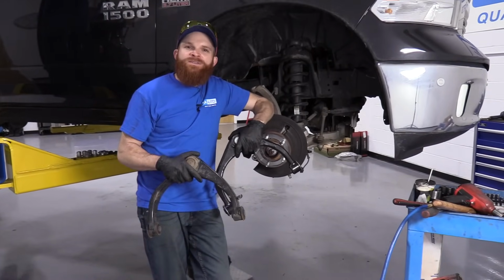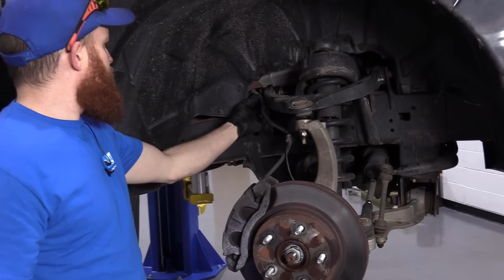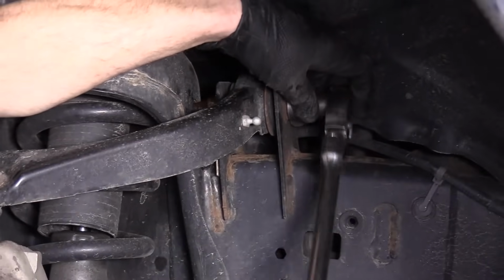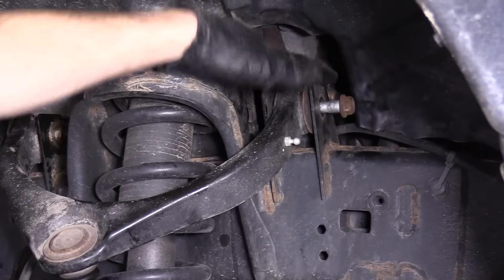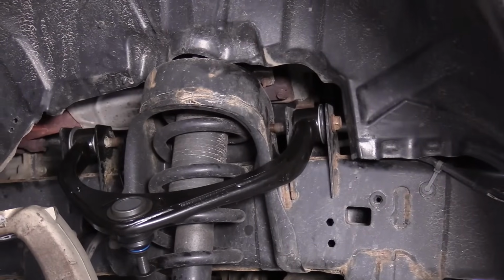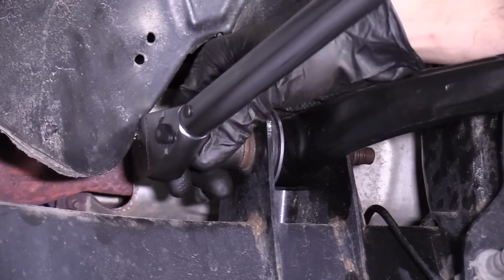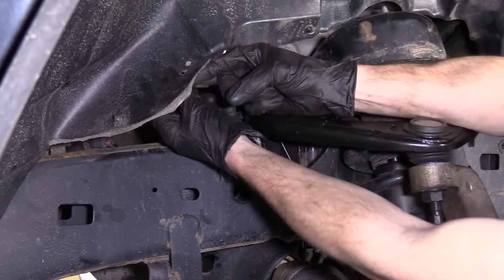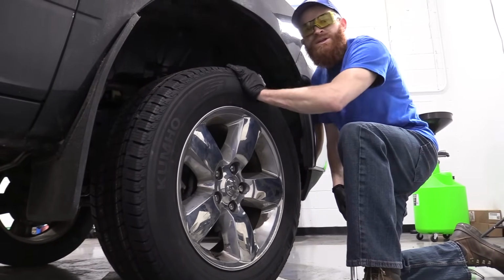How to Replace Upper Control Arm 09-18 RAM 1500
1A Auto shows you how to repair, install, fix, change or replace failing, rusted, rotted, or damaged control arms with ball joint. This video is applicable to the 09, 10, 11, 12, 13, 14, 15, 16, 17, 18, Dodge Ram

This repair was done on a 2010 Dodge Ram 1500 Truck and the process should be similar on the following vehicles:
2009 Dodge Ram 1500 Truck
2010 Dodge Ram 1500 Truck

🔧 List of tools used:
• Pocket Screwdriver
• 18mm Socket
• 21mm Socket
• 22mm Socket
• 1/2 Inch Breaker Bar
• Ratchet
• Socket Extensions
• Floor Jack
• Hammer
• Jack Stands